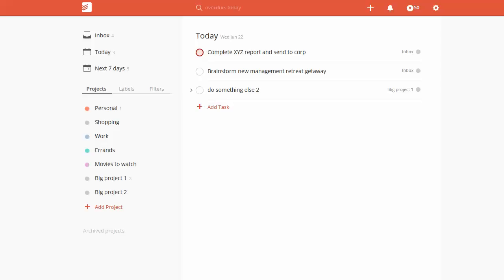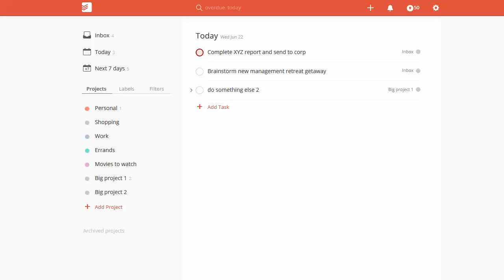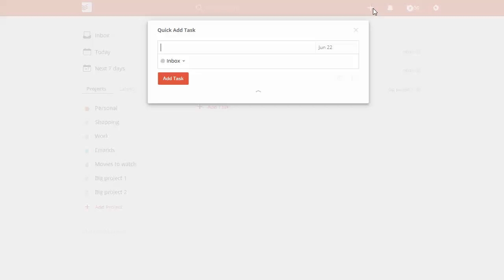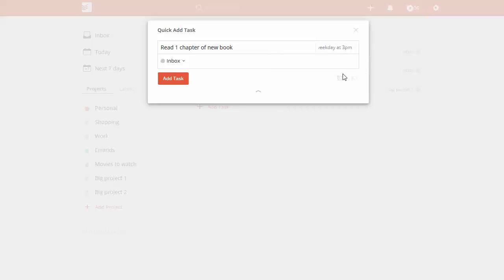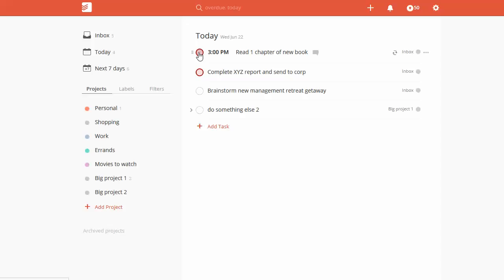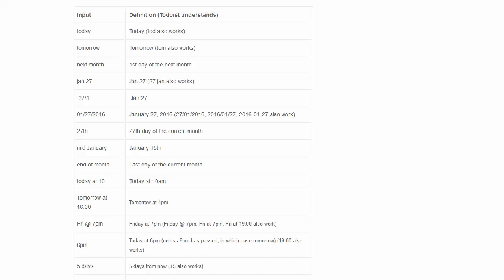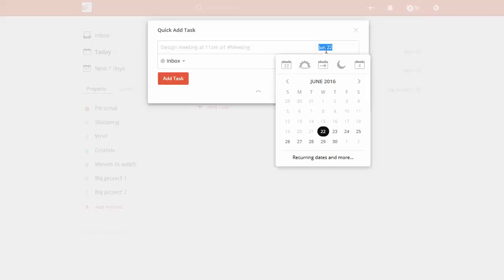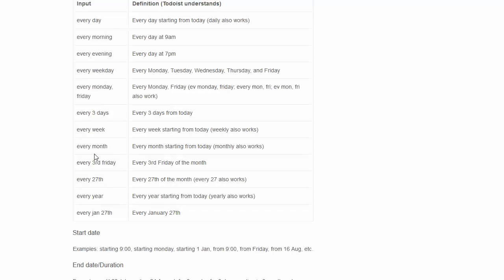How To Setup Recurring Tasks In Todoist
Setting up recurring tasks in Todoist is really easy and a powerful way to remind yourself of important tasks.

This can be a great way to make a new habit, remember meetings that occur regularly, or anything else that needs to be put in front of you on a regular basis.

Combined with the email reminders, this is a powerful way to get those recurring tasks taken care of.